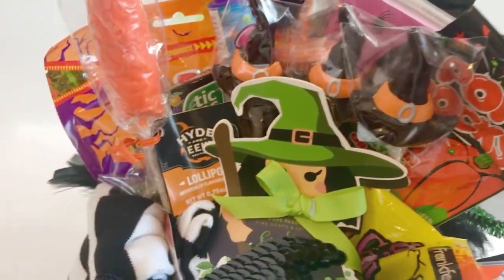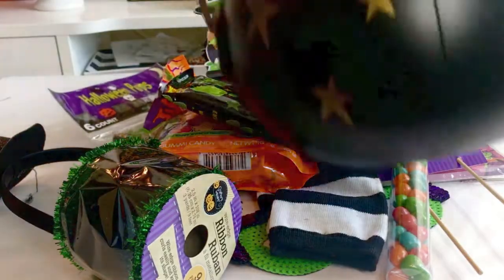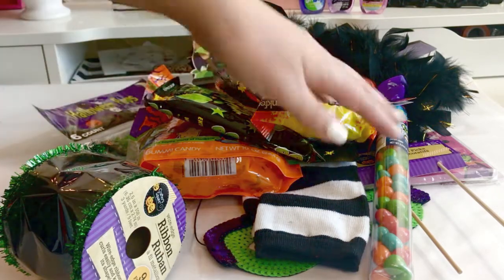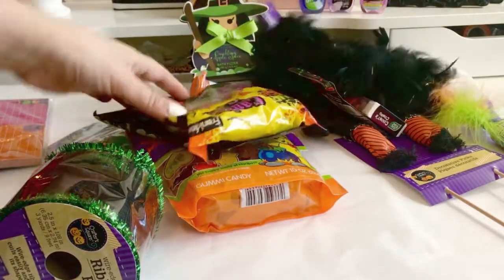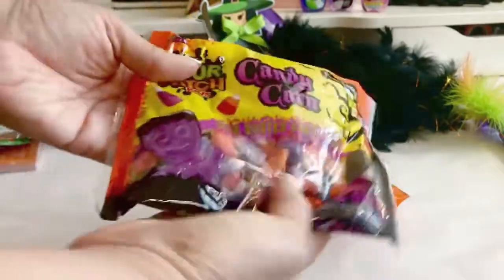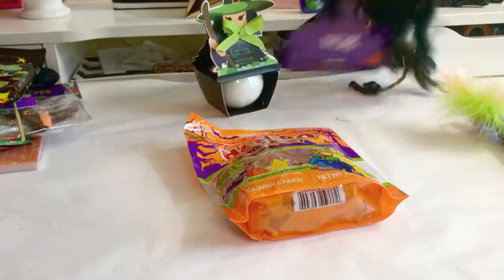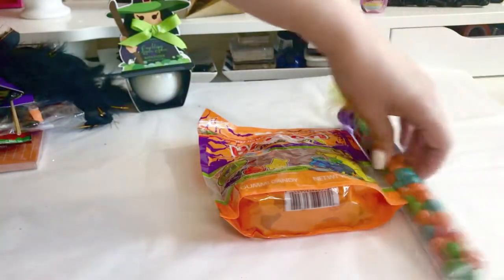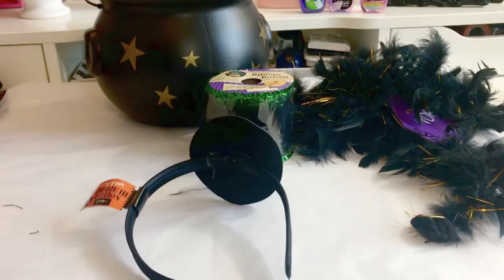Boo Basket | Witch Theme | Halloween Tutorial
0:47 Details on what I bought for the basket and where
5:15 Process of decorating the cauldron and witch headband
7:52 Process of stuffing the cauldron

Thumbs UP if you are excited for Halloween!! ONE week away!

One week until Halloween! This is the perfect gift idea for a teenager that may not dress up for halloween in full costume but would totally have fun with some candy and accessories!!